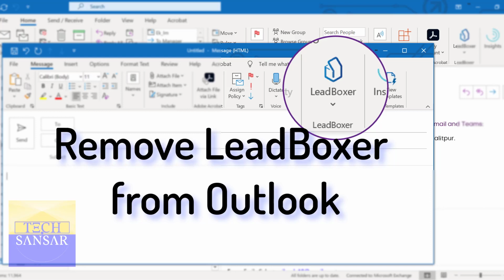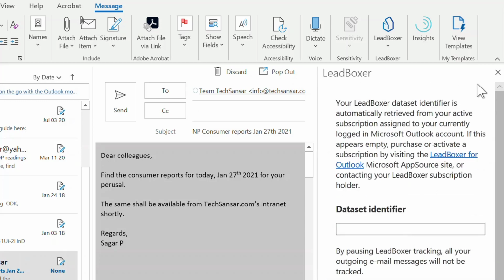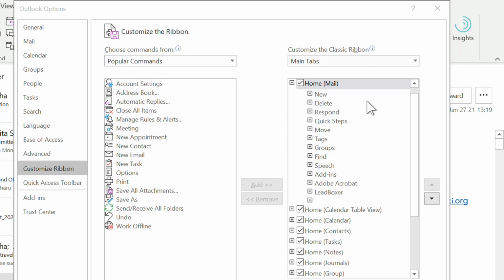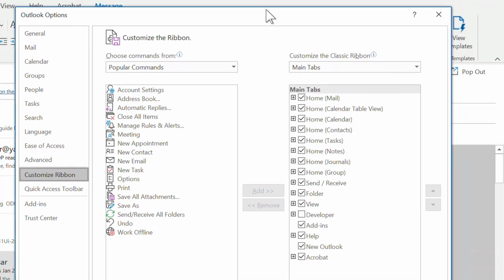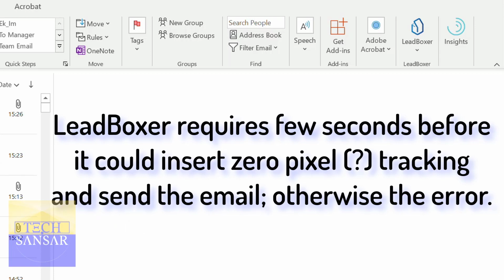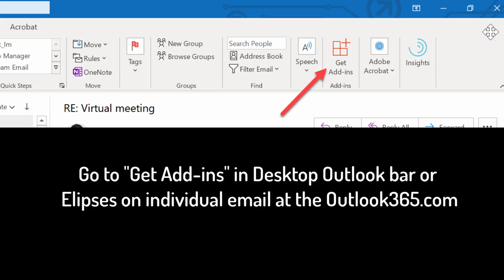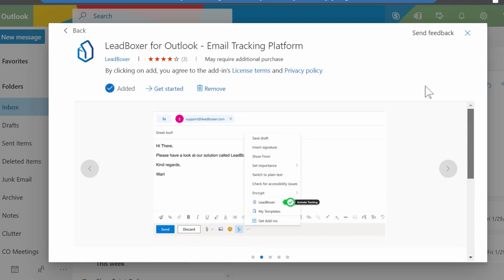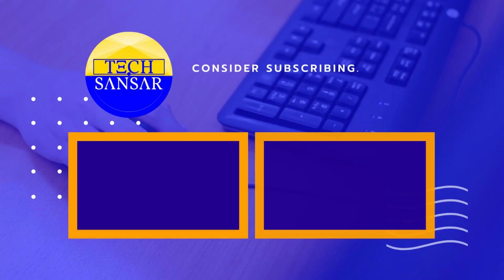Remove LeadBoxer from Microsoft Outlook - removing add-in services from Outlook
We had a tough time with LeadBoxer messing around our emails - and took quite a long before we could figure out on how to remove this email tracking add-in as a service from Microsoft Outlook service.

Music track used in the video is Sharp Edge by Jamie West-Oram.

LeadBoxer for Outlook - Email Tracking Platform - is good for enterprises and you might not find suited as an individual when there is no active subscription or have access to the tracking datasets.

Track email open & click behaviour as part of your sales or lead generation efforts with this LeadBoxer Add-in with the option to track personalized emails sent to individuals through Outlook.

This is not a simple Outlook add-in or plugin that you can remove from Window's Application list nor from the list of ribbon items on Outlook. This synchronizes across all Outlook platforms you use; making it difficult to uninstall or remove LeadBoxer for beginners like us.

See who opens your email and when!
Track the links clicked to your site !
Turn tracking auto-on or off
Get detailed reporting inside Outlook

remove leadboxer from outlook,
remove outlook add-in,
outlook tracker,
leadboxer id,
email tracker for outlook,
app leadboxer,
leadboxer bv,
disable outlook addin,
outlook add-ins